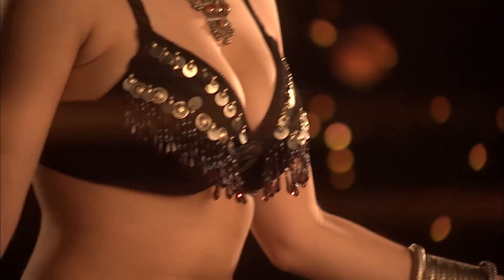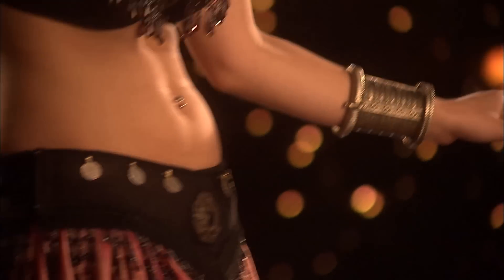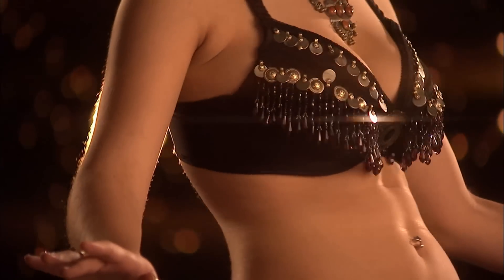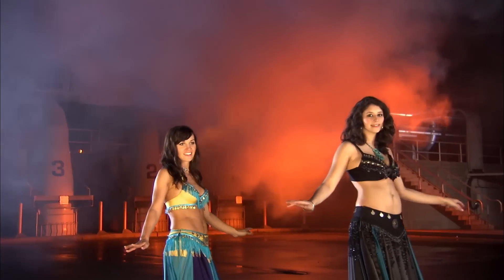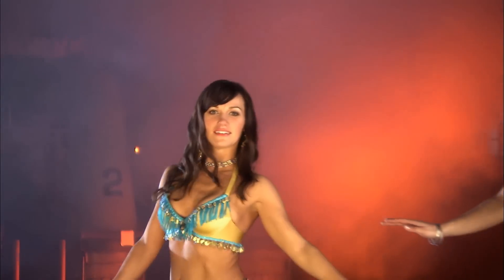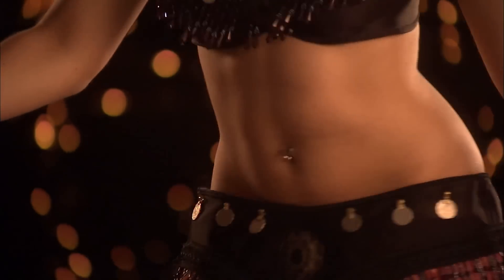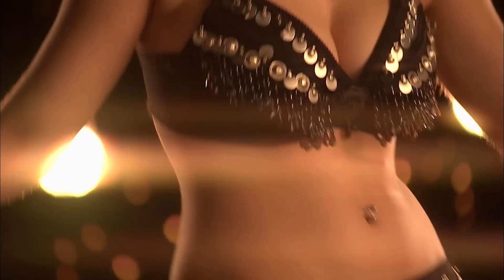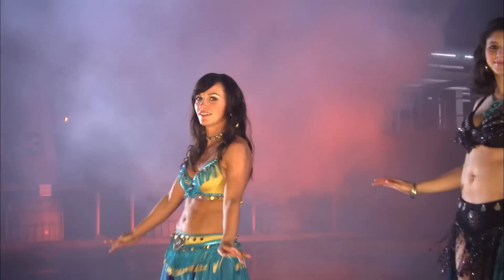"Shimmy" Belly Dance -- EPISODE 20 - THE CAMEL AND THE SNAKE -- Preview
Want to learn the moves so you can dance along? Download or stream this episode or the whole system
Dance Level: Intermediate -- Advanced
Fitness Category: Tighten and Tone
Target Zones: Chest, Back and Arms
Ease into the dance as curvaceous Gillian leads you in a gentle stretch to awaken your muscles. The combination of the 'Ripple' and 'Chest Camel' added on to a travelling step to create the 'Full Camel', makes this an intermediate episode — so feel free to repeat the instructional portion a few times before moving onto the performance section. The addition of 'Snake Arms' and level changes makes this our most sensual episode in the whole Shimmy series. In belly dance, it is often the slowest movements which are the most difficult to master, but stretching and regular practice will bring grace and fluidity. Notice the exquisite beauty as dance partners and old friends Adalat and Shivaun perform the 'Hip Piston' in perfect synchronization. Dancing together creates sisterhood, so invite your friends to "Shimmy" with you.